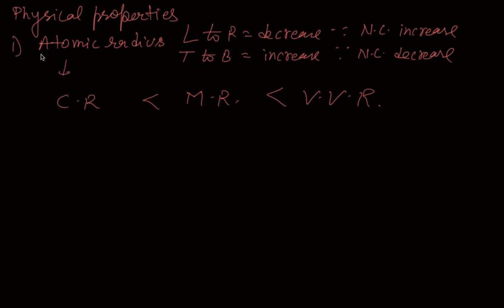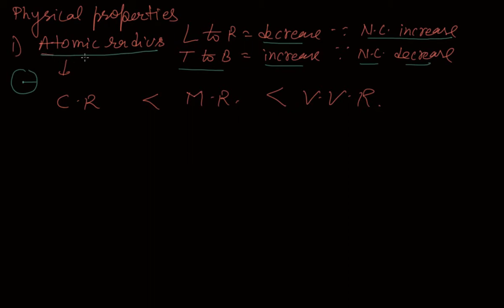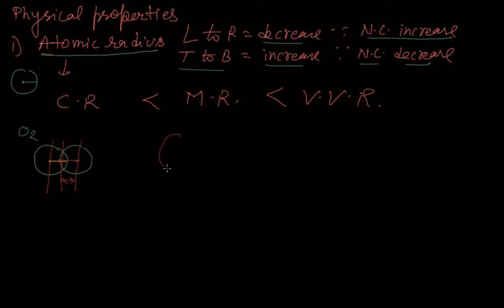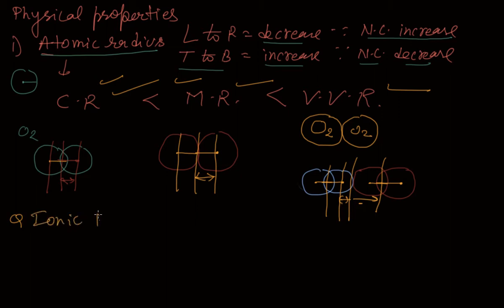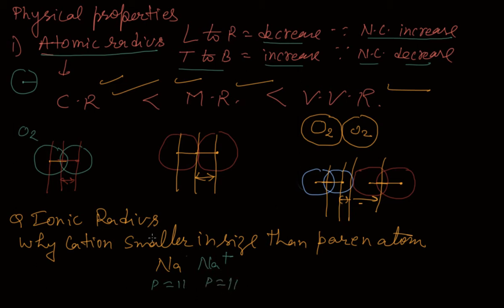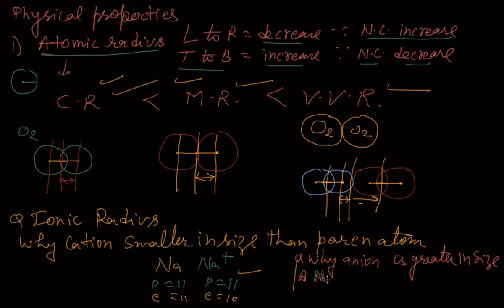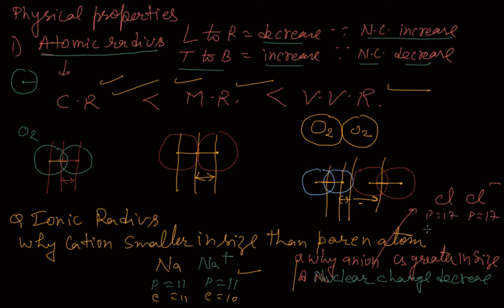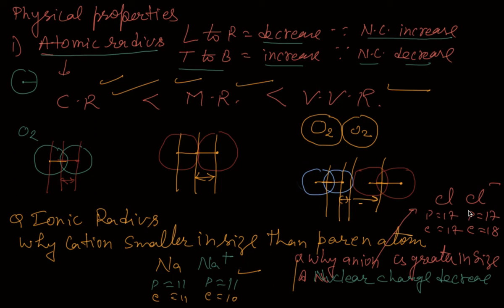Atomic Radius | Class 11 Chemistry Classification of Elements and Periodicity in Properties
Atomic Radius | Class 11 Chemistry Classification of Elements and Periodicity in Properties by Rajesh Chhabra